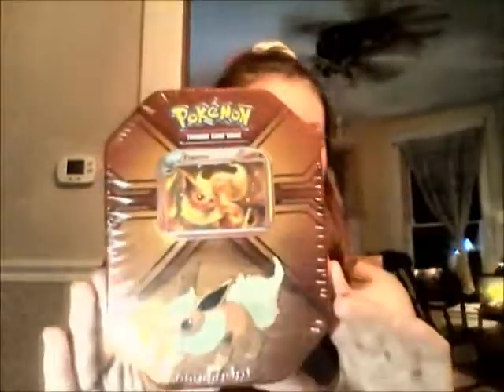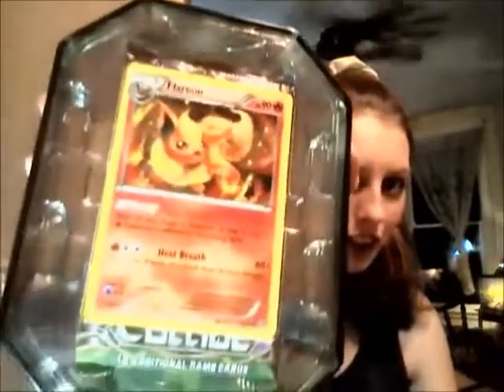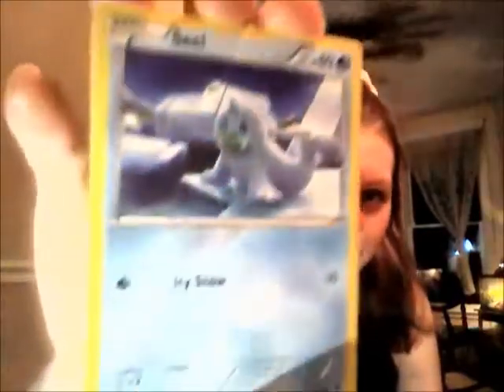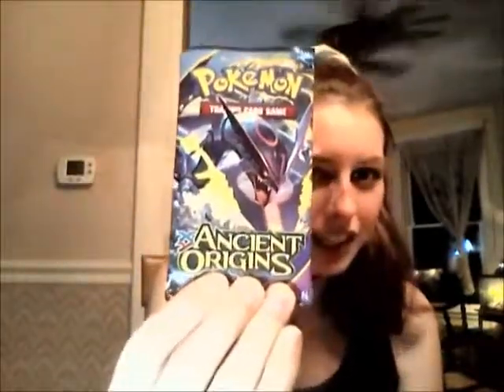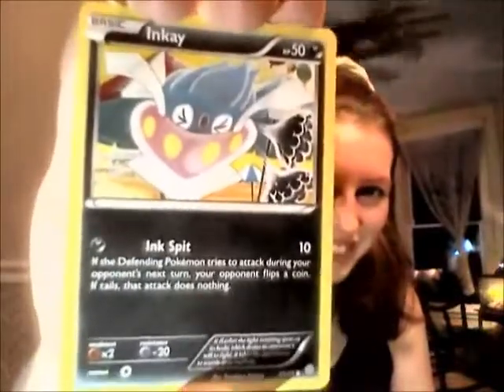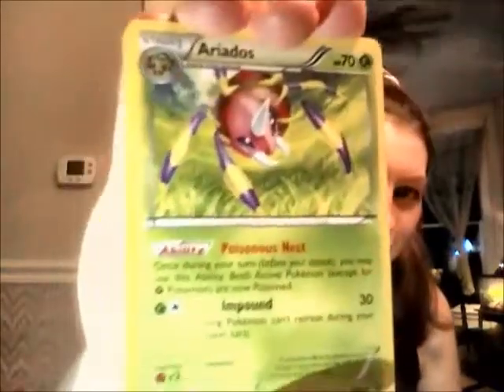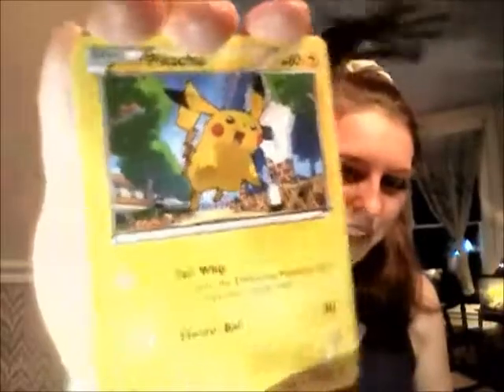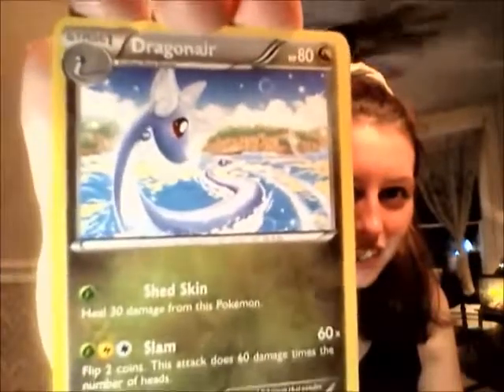Pokemon Flareon Tin Opening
To finish my Triple Effect Tin openings, I finally picked up Flareon.